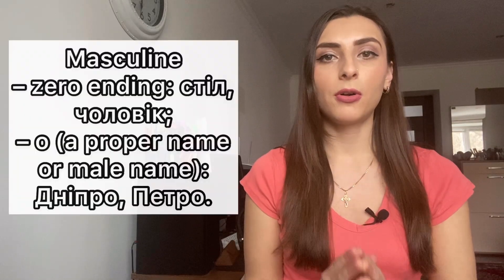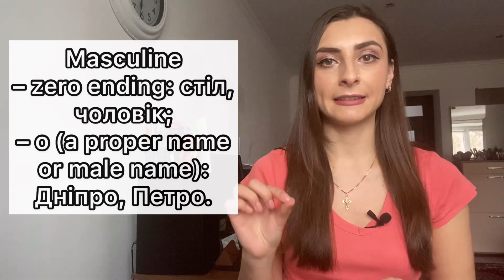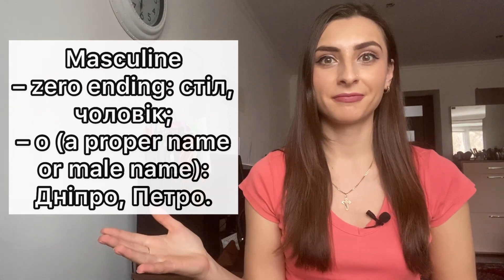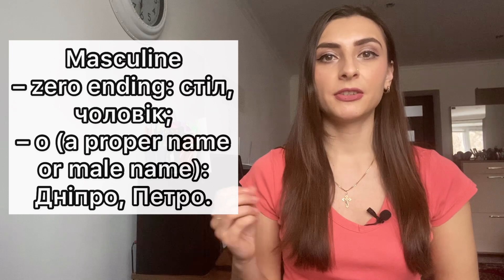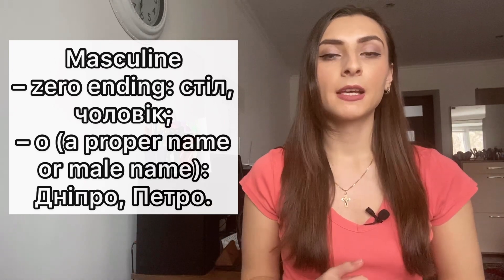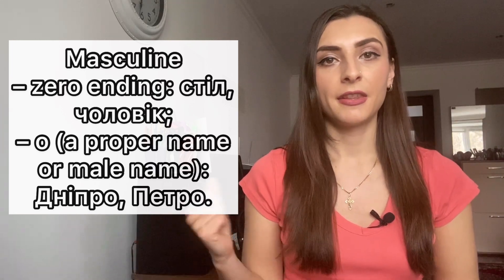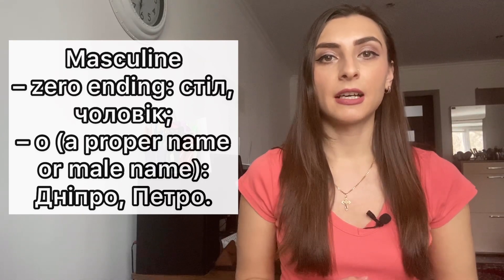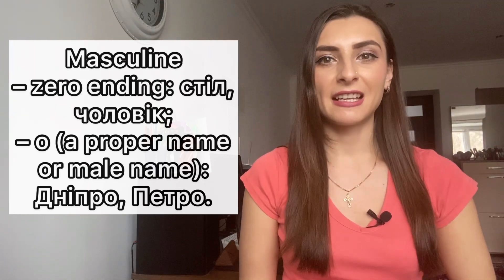The NOUN. Gender of the noun. Basic Ukrainian grammar.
Привіт-привіт!
In this video lesson, we will learn the noun, 3 genders of the noun, and their functionality in the Ukrainian language.

🎁Sign up for the FREE Mini-Course “Your First Small Talk in Ukrainian”

Take care,
your teacher Inna